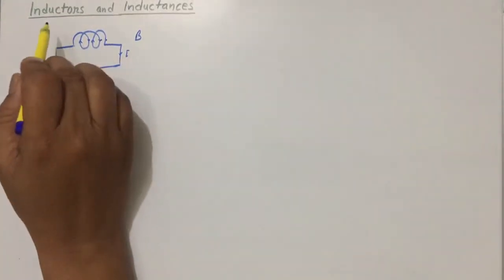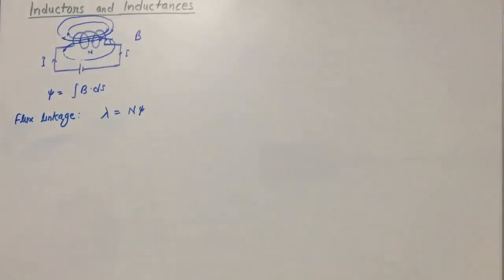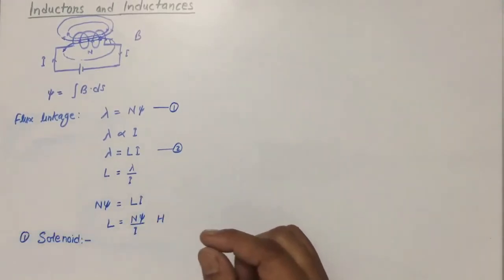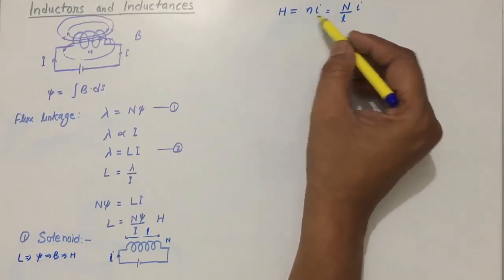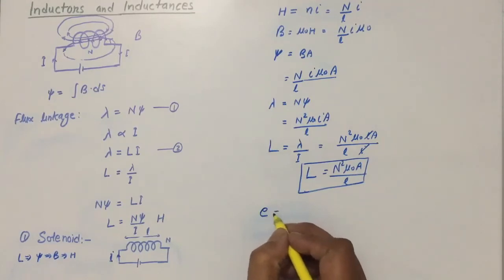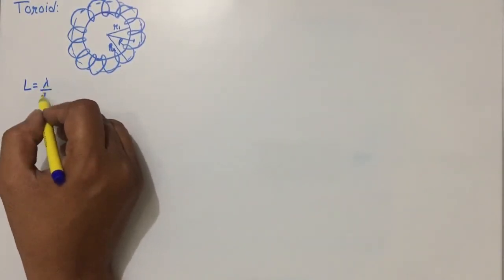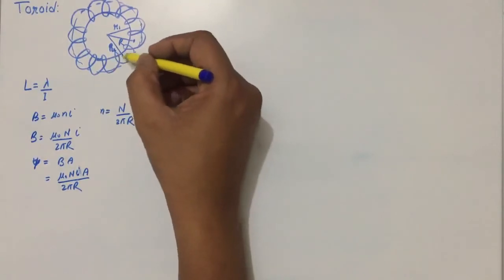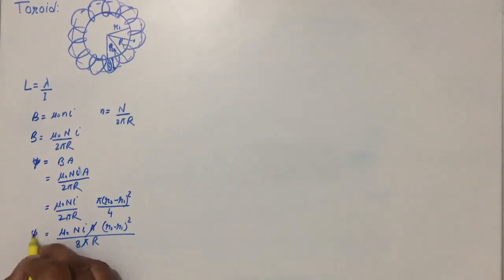Magnetostatics_L12_Inductance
Inductance, Solenoid, Toroid